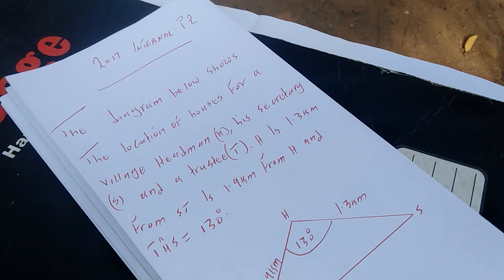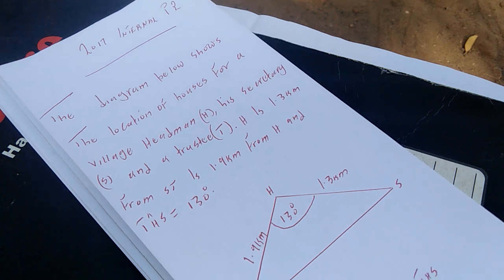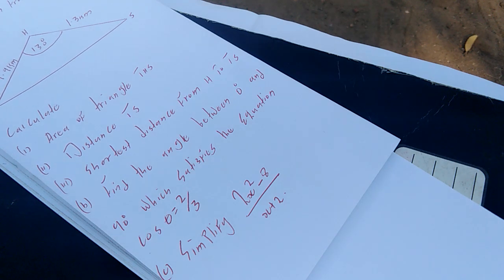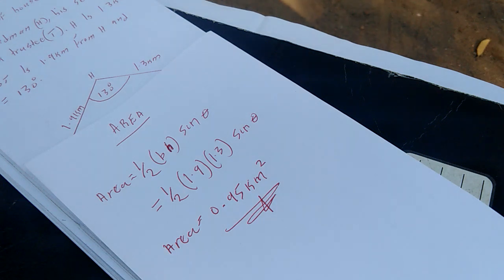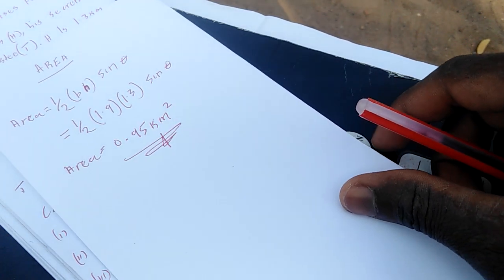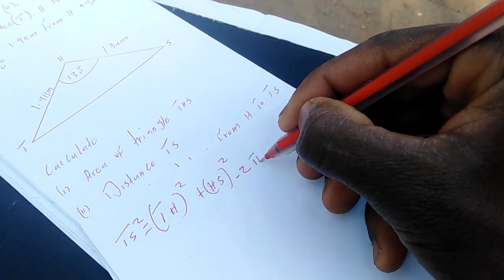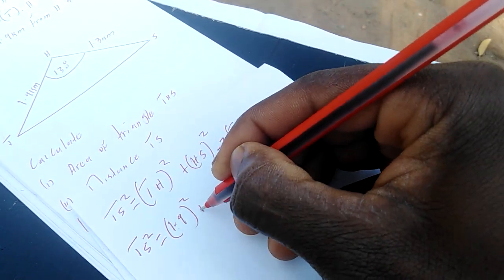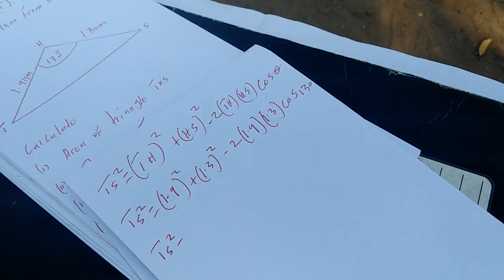3 June 2024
TRIGONOMETRY. 2017 P2. INTERNAL